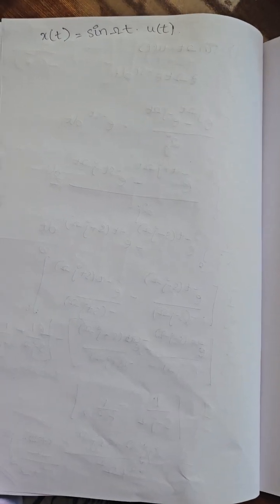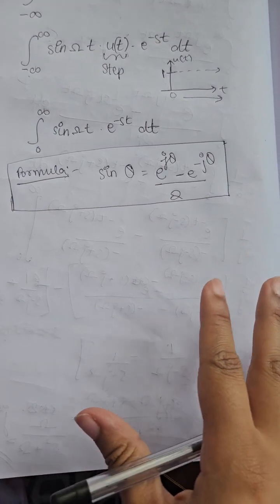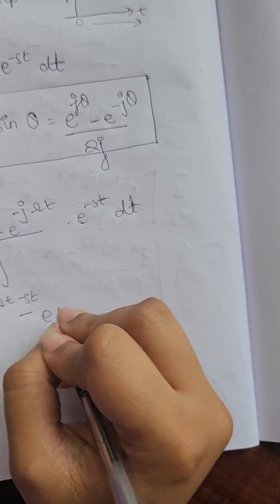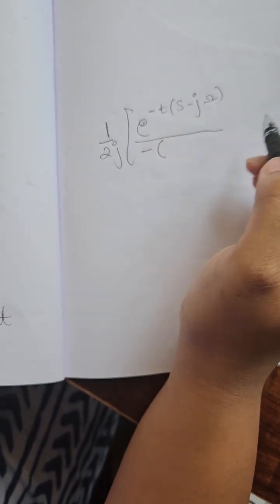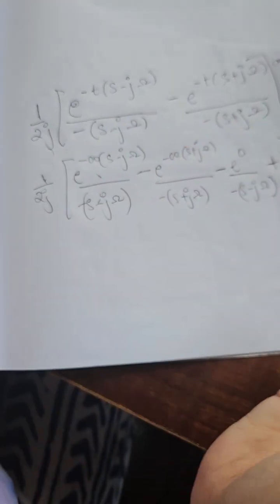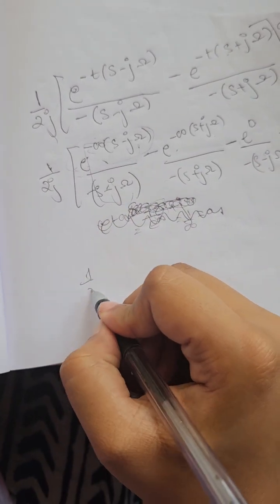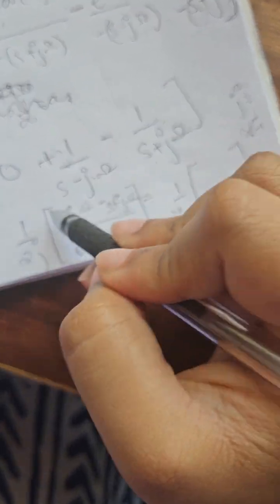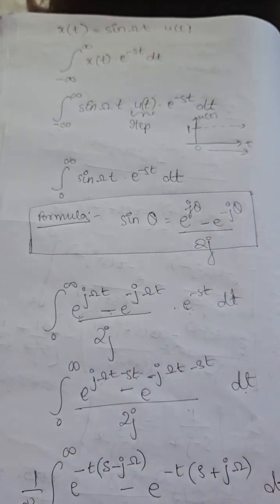Finding the Laplace transform for a sample question- Practice with me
This is an important type of Laplace Transform question. I hope my explanation helped you understand it.

It's based on the portion for Signals and Systems, for a 2nd year Electronic Engineering student.